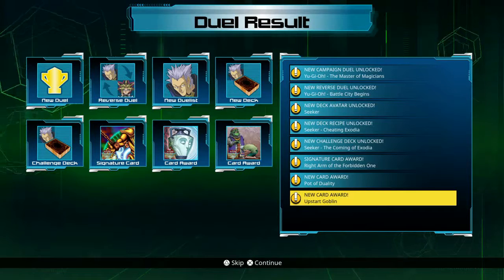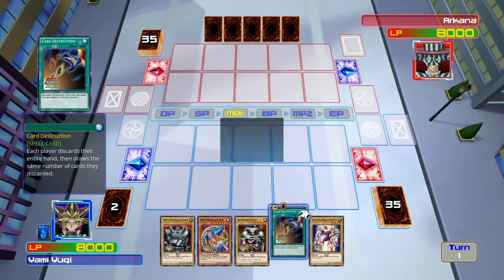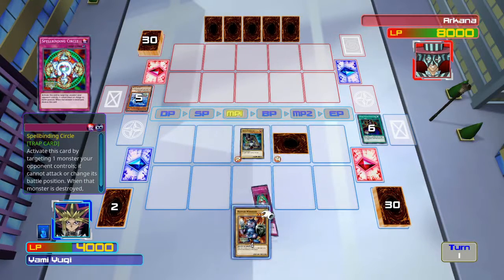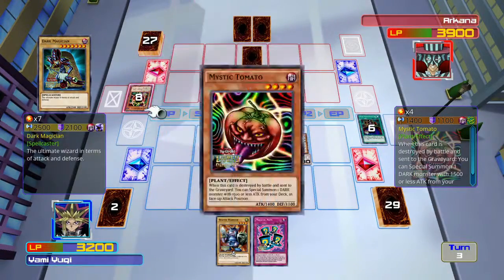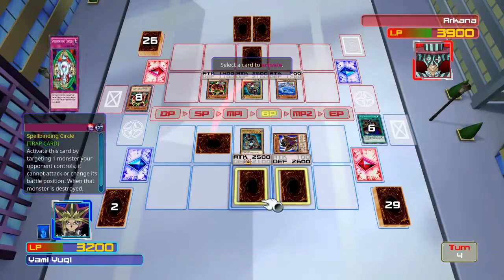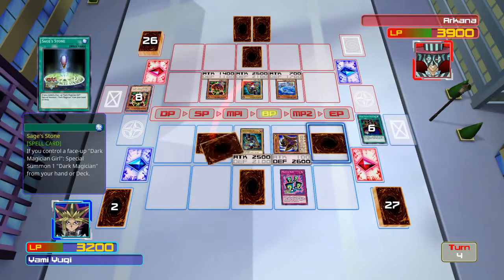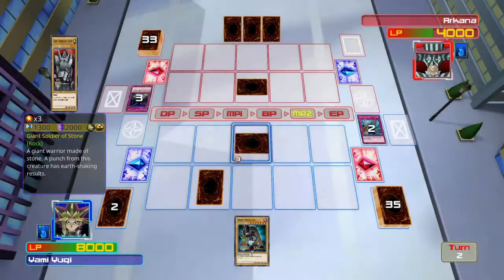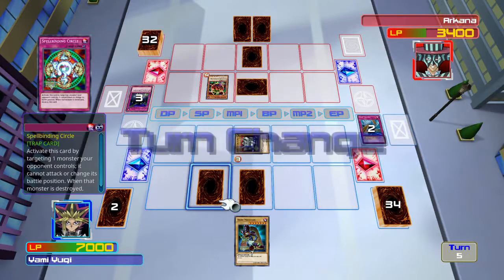Let's Play Yugioh! Legacy of the Duelist 18 ~ Keep em coming!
another fine episode of Legacy of the Beatdown